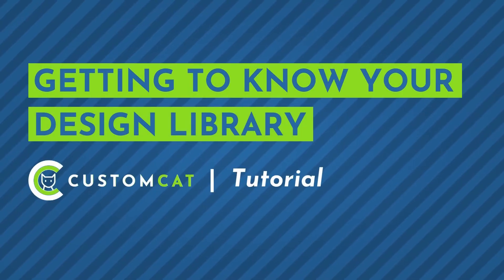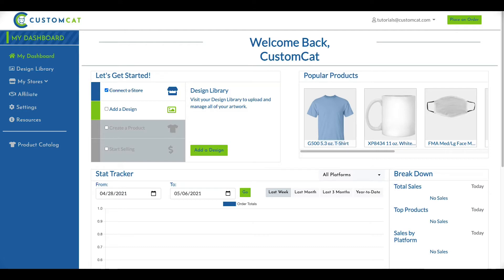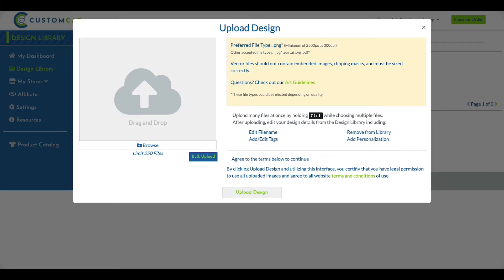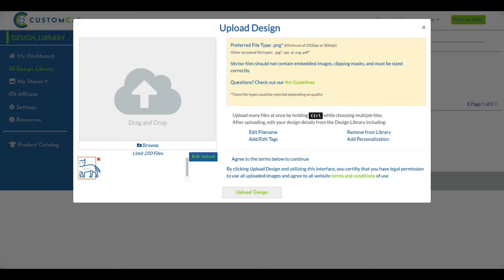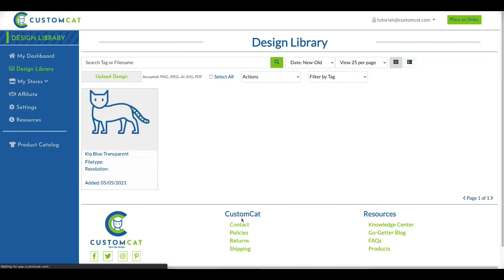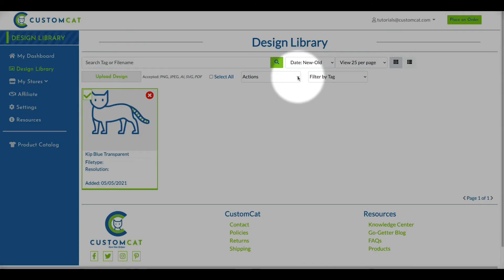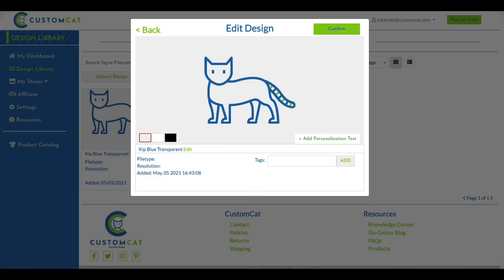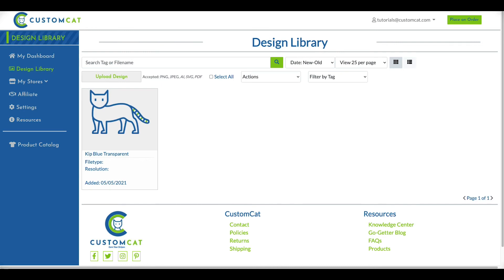Getting to Know Your Design Library - CustomCat App Tutorial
Your CustomCat Design Library is where all the artwork you upload to your account is stored. These designs can be used for any of your connected stores and applied to any product in our catalog.

To enter your Design Library, click “Design Library” in the left navigation menu.

Click “Upload Design” to enter our uploader.

We accept png, jpg, ai, eps, svg, & pdf files, however, png files are recommended.

To select your design files, click “Browse” or simply drag & drop the files from your computer.

We allow up to 250 files to be selected at once. However, if your files are particularly large, or you’d like to upload a higher number of files at once, please use our Bulk Uploader. More info on that feature later.

Once you’ve selected your files, click “Upload Design”

When your design has finished uploading, your page will refresh automatically to bring you back to your Design Library, where you’ll now see your design files.

When hovering over your design files, you’ll have the option to either edit each file individually or select multiple files at once for bulk actions like deleting or tagging multiple designs at once.

After clicking Edit, you can update the design name, add tags to make it more easily searchable in your Design Library, or change the background display color to make your design easier to see in your library.

After clicking “Confirm,” your changes will be saved & you’ll be returned to your Design Library.

That’s it! You’ve now added designs to your Design Library. These designs will be visible & available to add to products any time you Log In to your account.

In our next tutorial, we’ll review how to Build & Export a product using your newly uploaded designs.

For more CustomCat tutorials - plus frequently asked questions, tips, tricks, & more, visit CustomCat.com

Within the CustomCat app, you can apply your custom designs to hundreds of unique products via direct-to-garment printing, sublimation printing, & embroidery. Once your products look exactly the way you envisioned, you can order them directly or export them to your online store through our direct integrations with the biggest names in ecommerce hosting. Whether you use Shopify, WooCommerce, BigCommerce, Etsy, or an API, we make it easy to sell your designs online.

Our state of the art production facility is located in Detroit’s oldest neighborhood & powered by a passionate & creative production team. We work 24 hours each day to produce & ship your unique designs as quickly as possible. We ship 99% of orders within 3 business days & partner with UPS to ensure your packages make it to your recipients quickly & safely. Your products are white-label shipped with customizable return addresses -- we want your customers to be thinking of you when their packages arrive.

At CustomCat, our mission is to connect people with technology, products, & knowledge that empowers entrepreneurship in today's world. We believe that anyone should be able to create their own path in life by working toward their dreams & seizing opportunities as they arise. Our goal is to provide passionate individuals with the tools to succeed in today’s rapidly changing global economy.